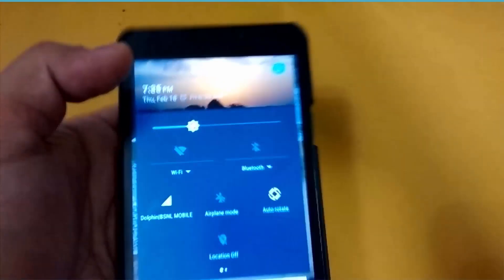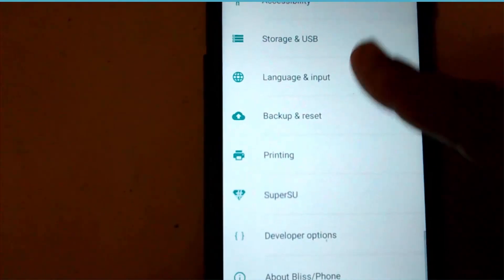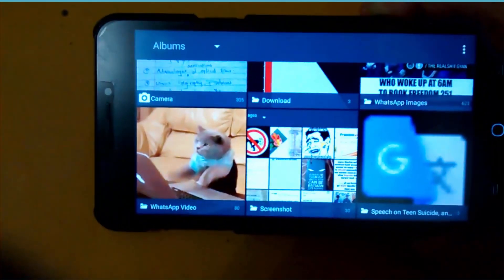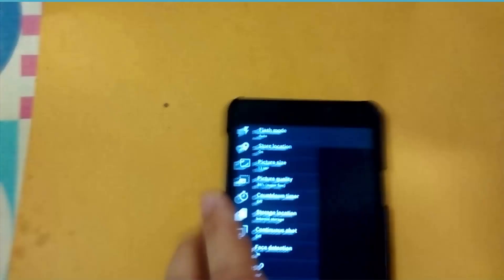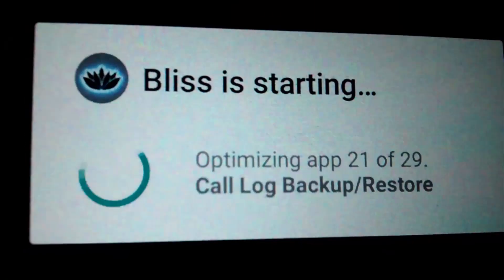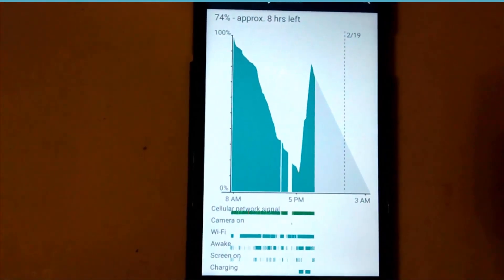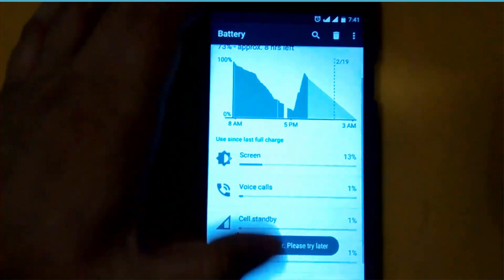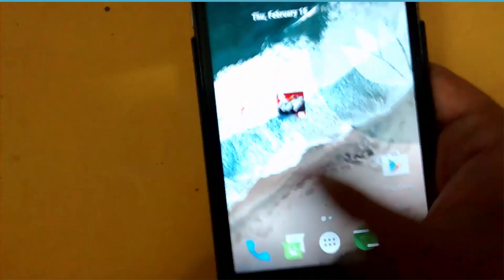[ROM][6.0.1][OFFICIAL] BLISS 6.1 ROM 6.0.1 MARSHMALLOW FOR YU YUREKA/+ FULL REVIEW !!!!!!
[ROM][6.0.1][OFFICIAL] BLISS 6.1 ROM 6.0.1 FOR YU YUREKA/+ HOW TO FLASH AND REVIEW
flashing and review guide